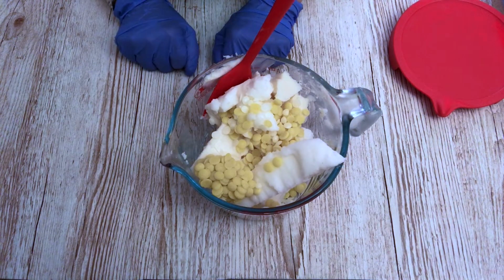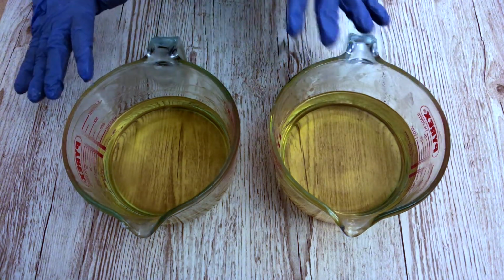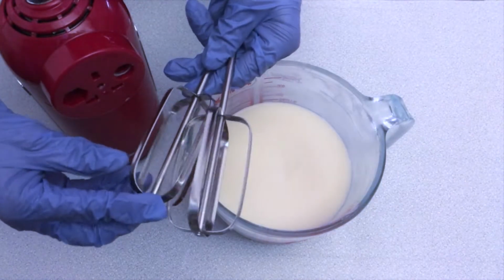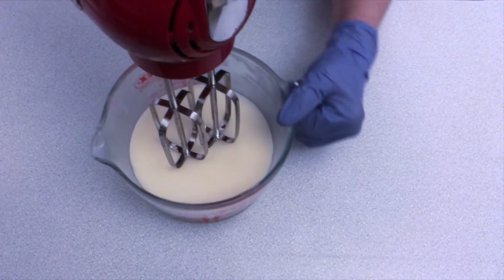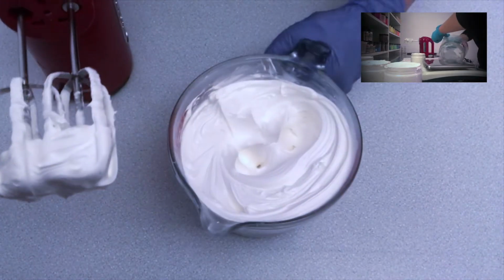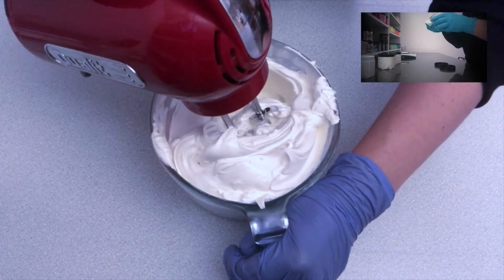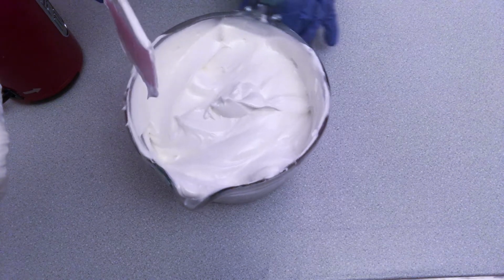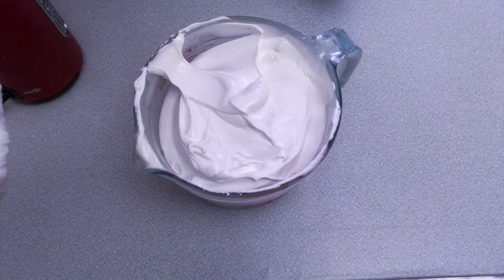MAKING NATURAL WHIPPED BODY BUTTER | relaxing ASMR whipping cream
In this video you see the making of natural whipped body butter as part of the series of making natural skincare products that you can find on my channel. You will find also more easy skincare diy projects.

I am sharing the recipe with the members of my channel if you wish to join this channel membership known as sara's soap club to get access to perks, check out this link

if are looking for an easy soap recipe for beginners check out this playlist of melt and pour projects:

EQUIPMENT
Double Boiler
Stickblender:
Spatula rest
5L Pitcher
Infrared Thermometer
5 pound mold on amazon
12 bar silicon mold
12 bar round mold
Mixing bowl stainless steel
Measuring spoons metal
Open star tip
Piping bag
Reusable piping bag
Cutting boards
Silicon liners

:) Sara